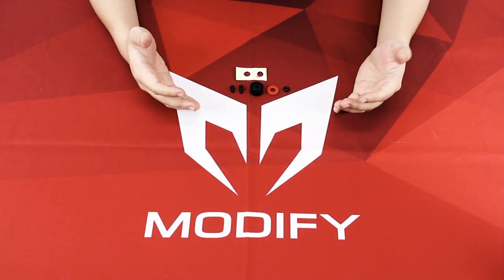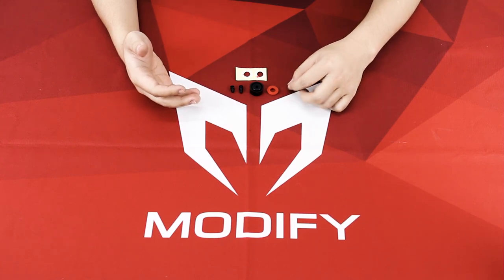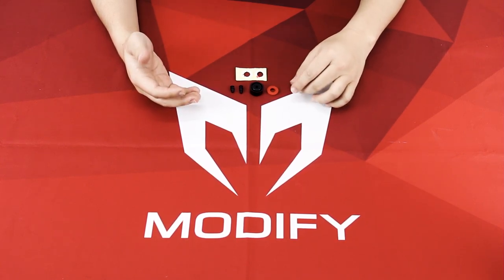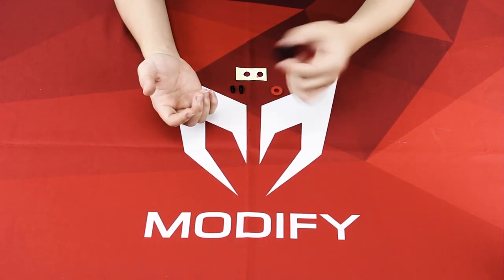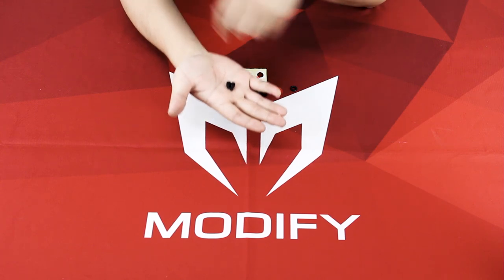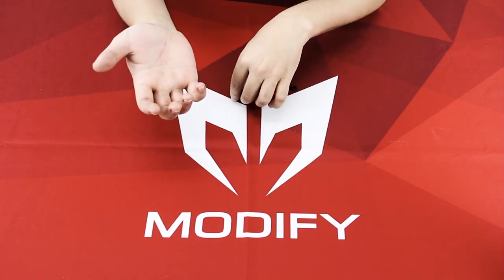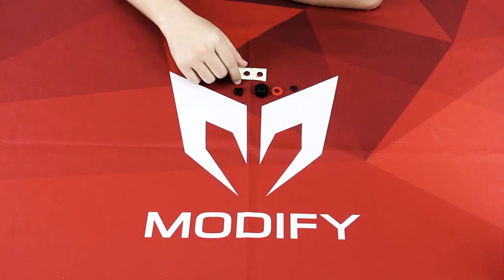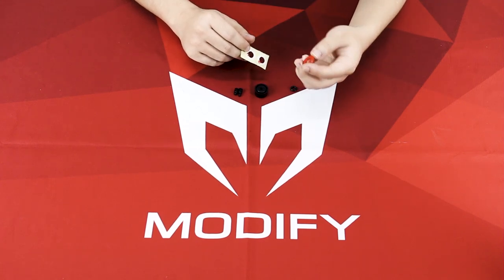【Tutorial】How to install the Modify Air Brake Kit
The Modify Air Brake kit is finally on the market for your MOD24/SSG24 players!
We first announced this product in February 2020, since then we spend a lot of time testing in different lengths, different materials, and different hardness of the product. As we said in the video, we choose to decrease the pitch of the sound instead of the decibel to maintain the muzzle velocity(drop less).
We really hope you could enjoy this product as much as we do.